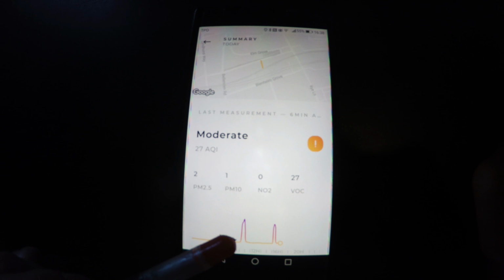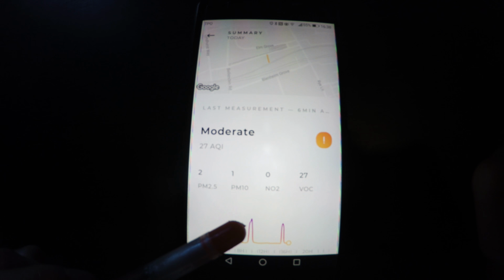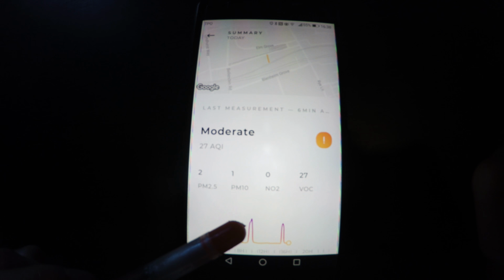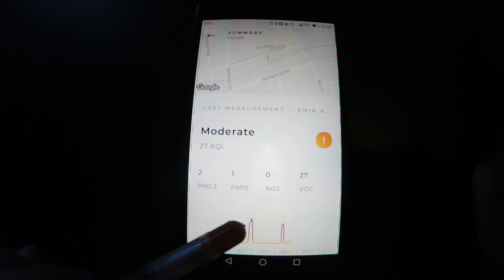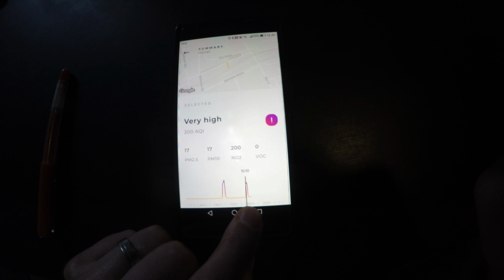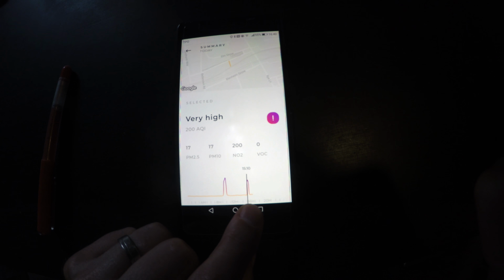Central London air quality testing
David Hingamp is taking you for a quick walking air quality test in Peckham with a recent pollution monitor PLUME FLOW.